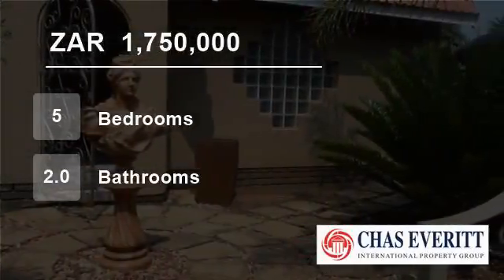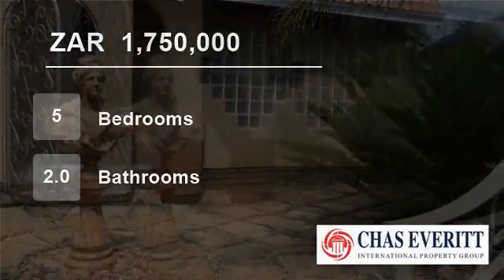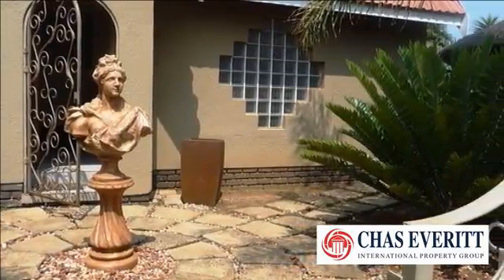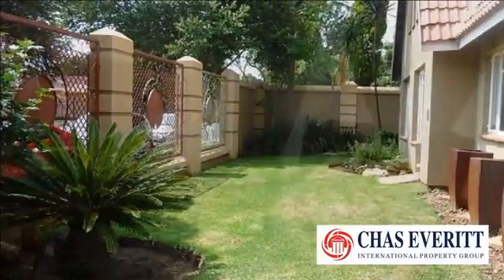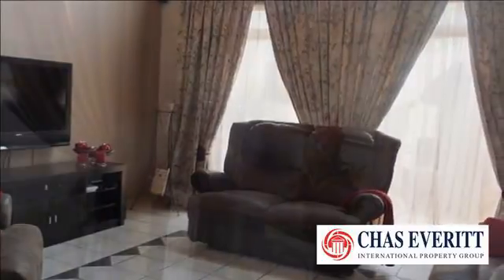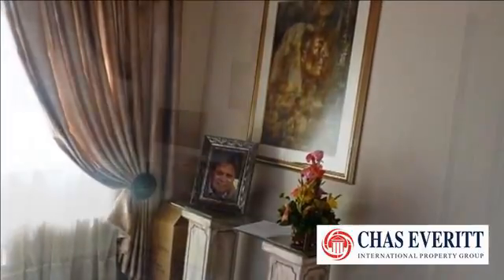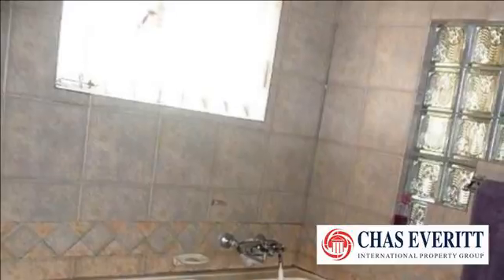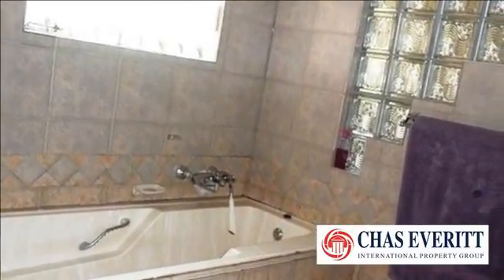5 Bedroom House For Sale in Marais Avenue, Kempton Park 1619, South Africa for ZAR 1,750,000...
To view videos of similar listings in Glen Marais, Kempton Park, Gauteng please

Property Description

In the heart of Glen Marais and so close to shopping areas, schools and main highways. This is a home for all ages and stages. Offering 5 bedrooms and lovely open plan reception areas. An added bonus is 4 car lock up garaging, a landscaped garden, pool and braai area. The flat provide a spacious comfortable and private area f...